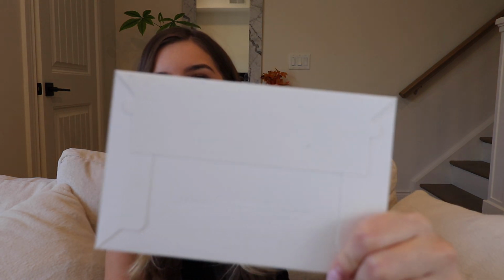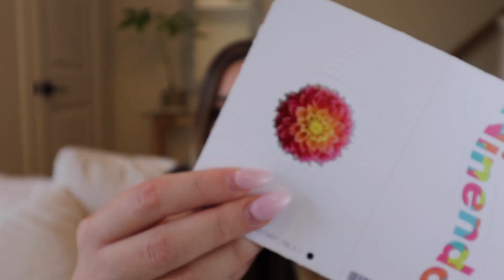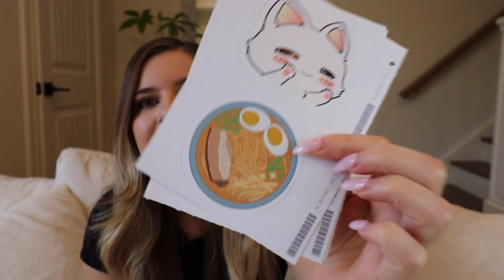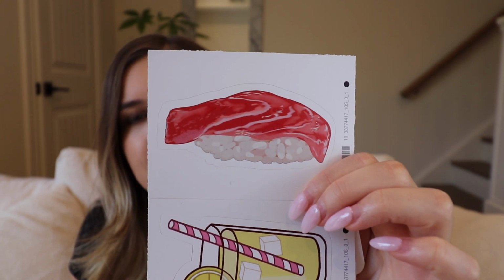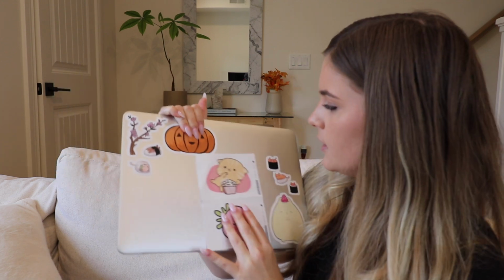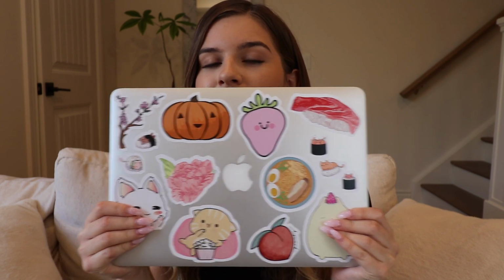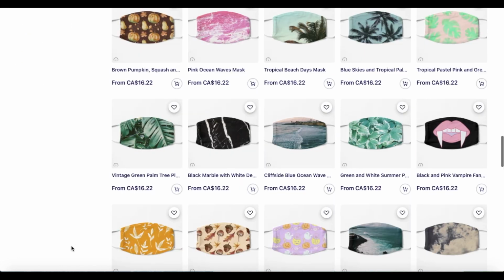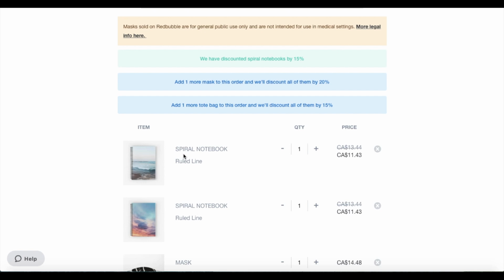Unboxing YOUR Redbubble Stickers & Shop My Redbubble Store with Me! (Redbubble Haul)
I just got my Redbubble stickers I ordered the other week in the mail so of course I had to do a live unboxing/haul on camera for you guys! I'll also be shopping my own Redbubble store on camera because Redbubble gave me some credits for me to buy some of my own stuff so stay tuned until the end to see what I pick out!

P.S. Sorry my camera wasn't fully focused at times! I only realized when editing :(

My Camera Gear:
-Camera (for Youtube Videos and Photography)
-Studio Lights
-SD Card